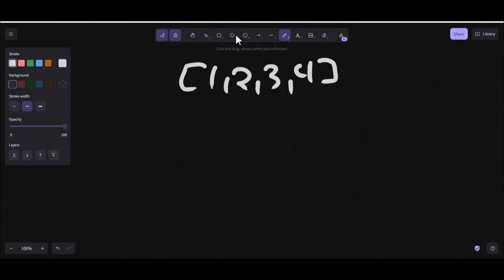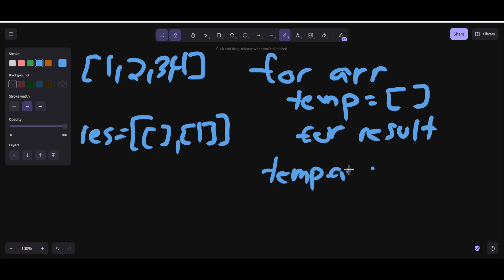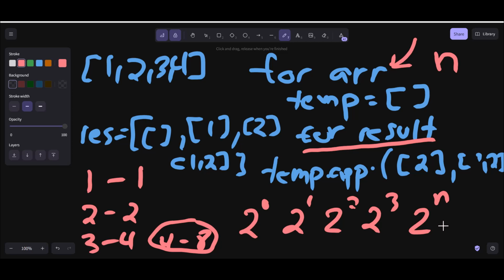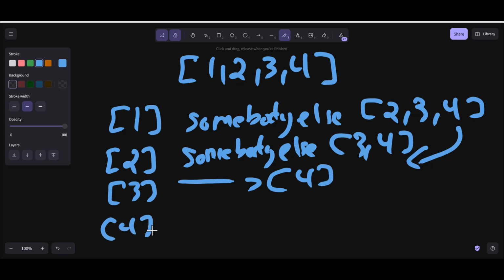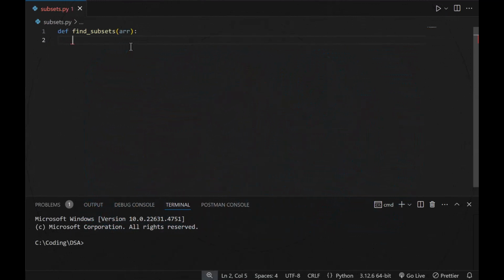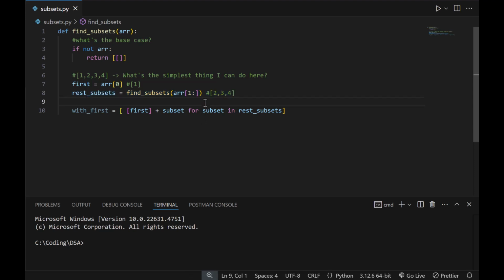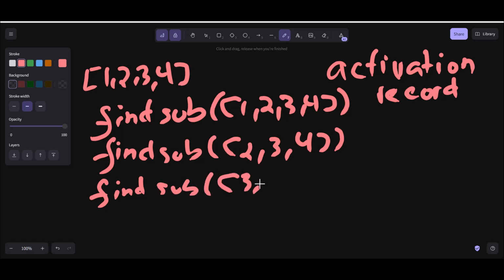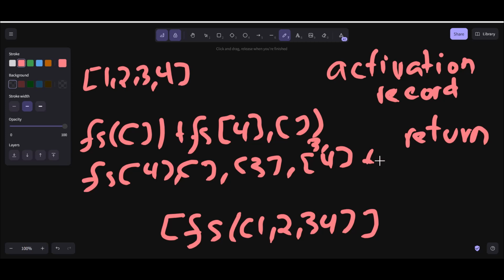Recursion Finding Subsets - Data Structures and Algorithms (DSA)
Recursion is one of the trickiest topics in programming, but once you get it, everything clicks. In this video, we’ll break down the subsets problem step by step, using recursion to generate all possible subsets of a given list.

We’ll cover:

How recursion works with subsets
Visualizing the recursive call stack
Why subsets follow a power of 2 pattern (2^n)
The difference between subsets, permutations, and combinations
A coding walkthrough to solidify your understanding
If you’ve ever struggled with recursion, this video will help you finally understand it.

for more coding insights and learning resources.